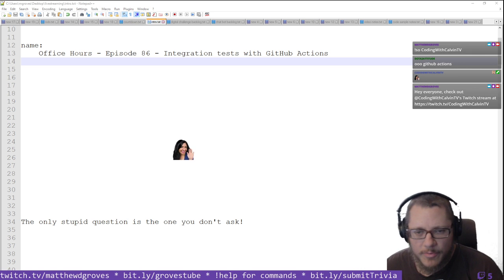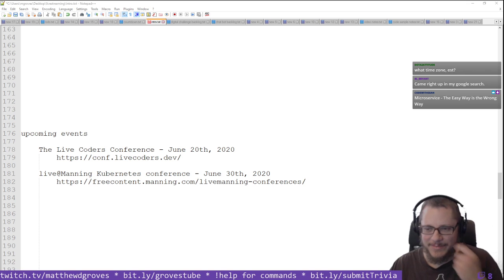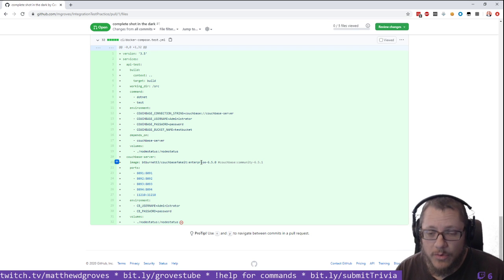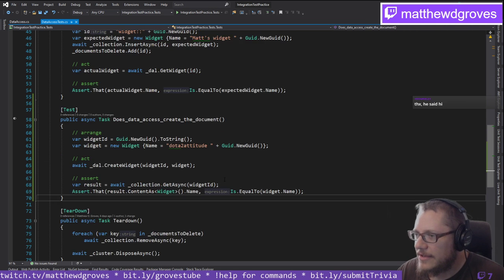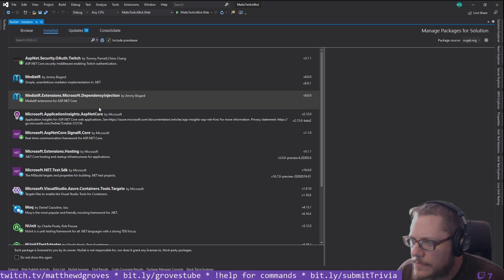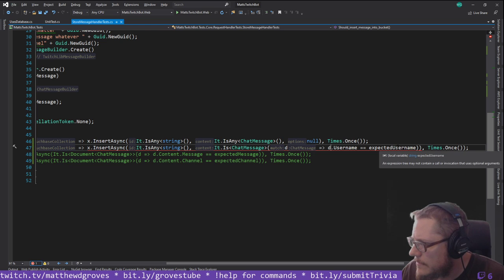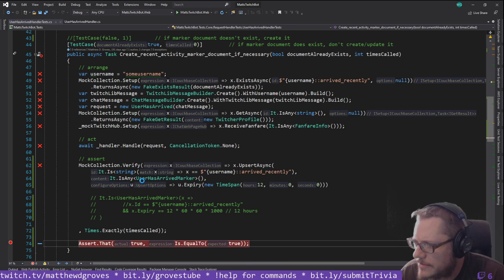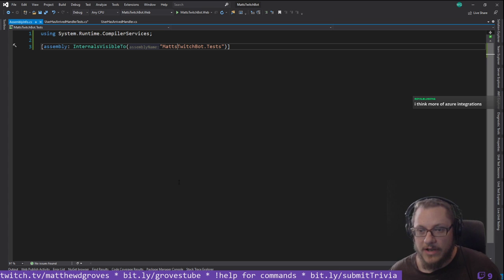Office Hours - Episode 86 - Integration tests with GitHub Actions